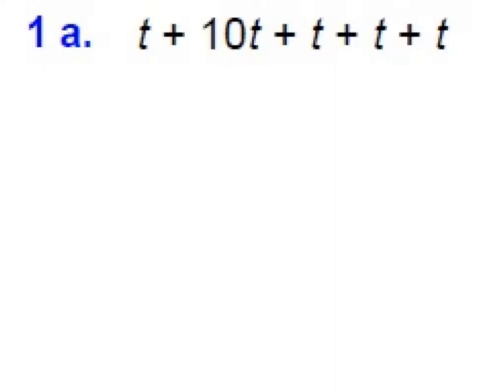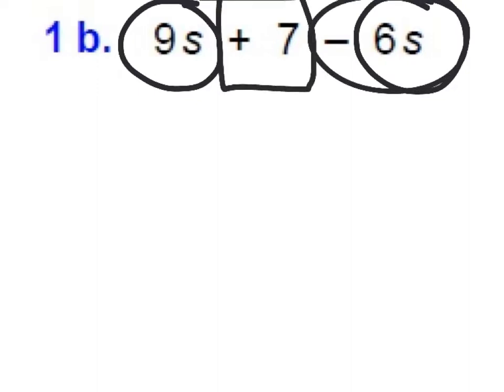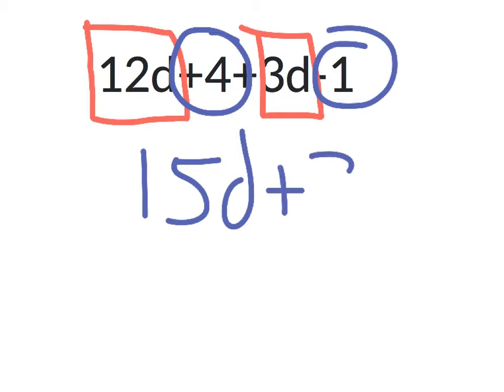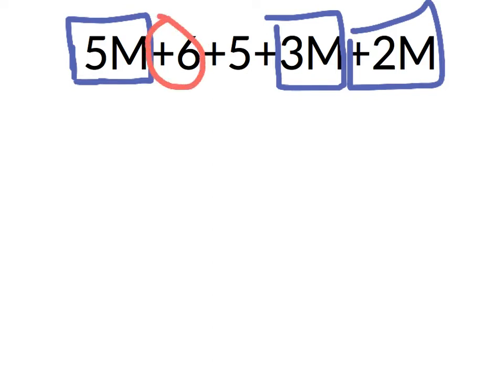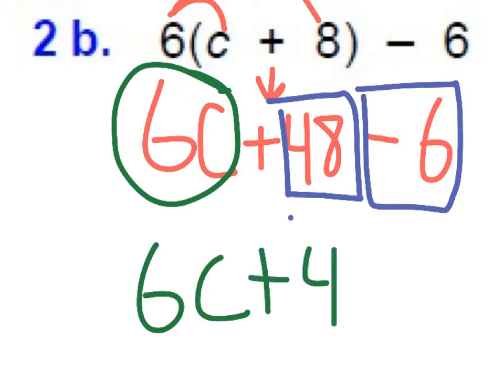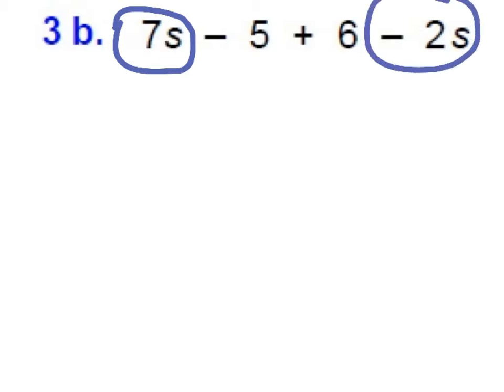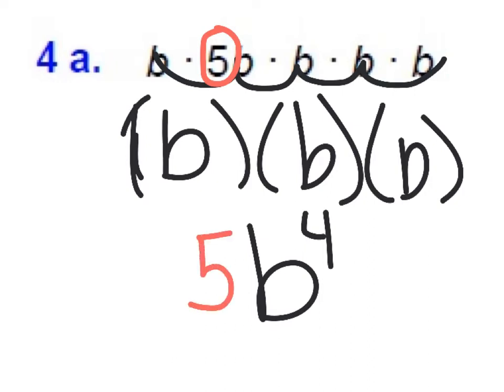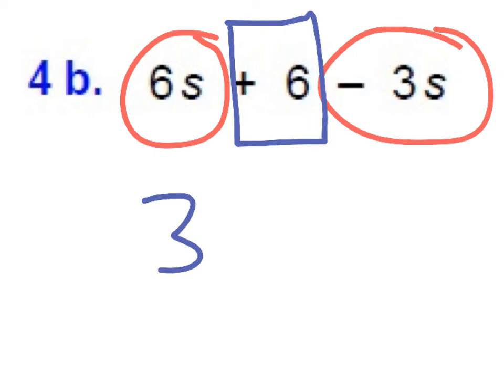1 15 equivalent expressions